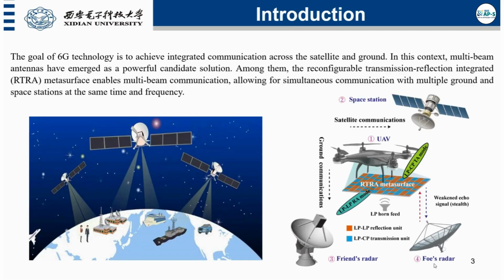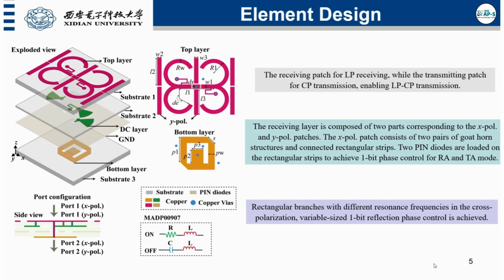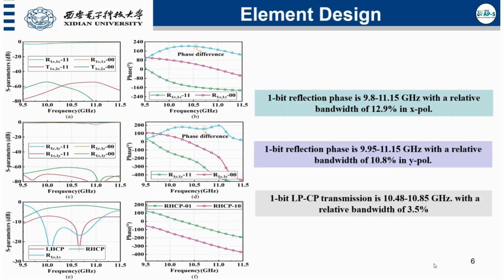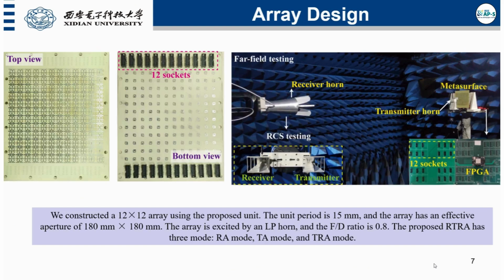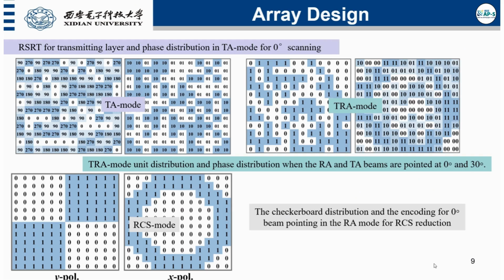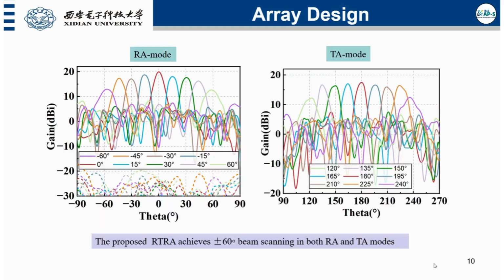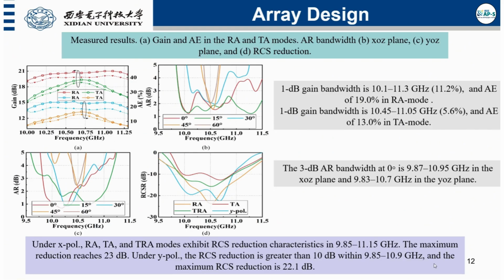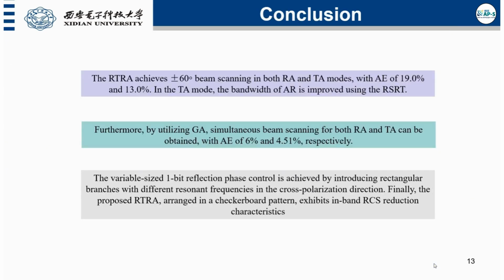Low In-Band RCS Reconfigurable Metasurface With LP Feed for CP Transmission and LP Reflection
In this new WHAP, the authors Y. Mu, D. Xia, J. Han, H. Liu, and L. Li present the main highlights of their ieeetap top-accessed paper "Low In-Band RCS Reconfigurable Metasurface With LP Feed for CP Transmission, LP Reflection, and Simultaneous Transmission-Reflection Modes’ Switching".